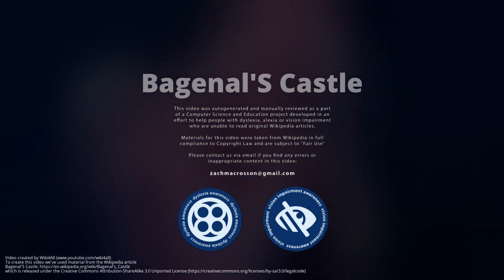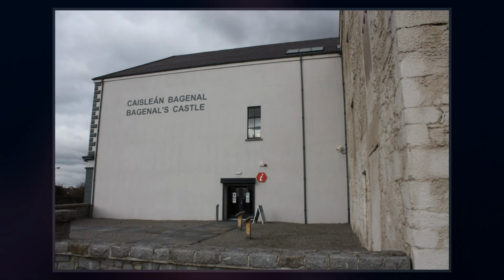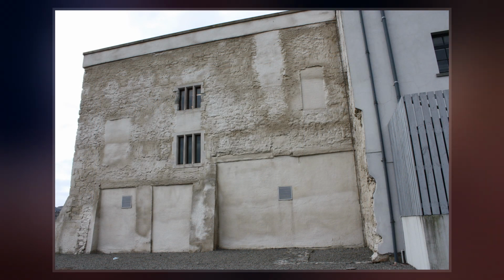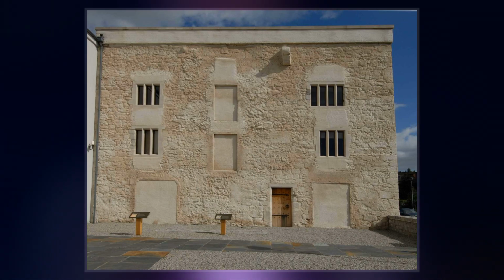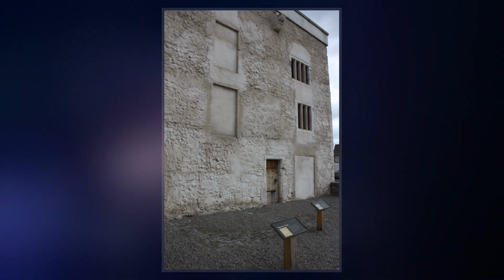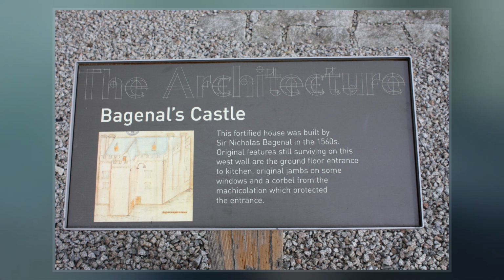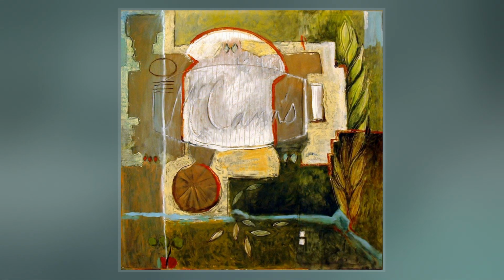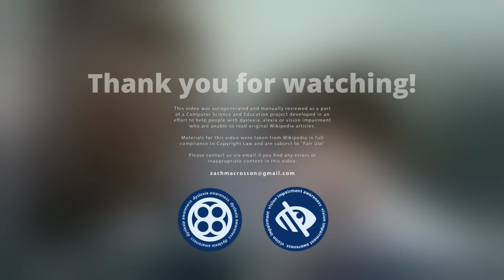Bagenal's Castle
Bagenal's Castle  is a 16th century fortified house located in Newry, County Down, Northern Ireland. It was rediscovered in 1996, where it was found located in the premises of the former McCann's Bakery. The castle consists of a rectangular plan with three storeys and was made with granite. During its restoration, sandstone was used as the replacement material.